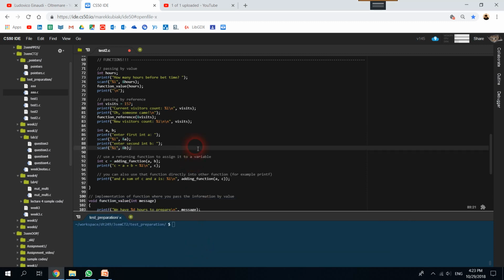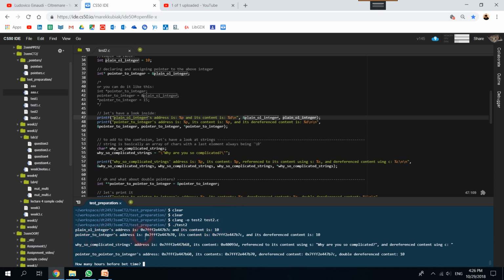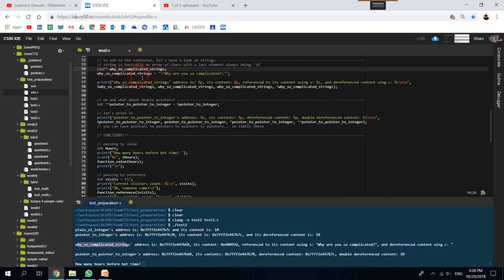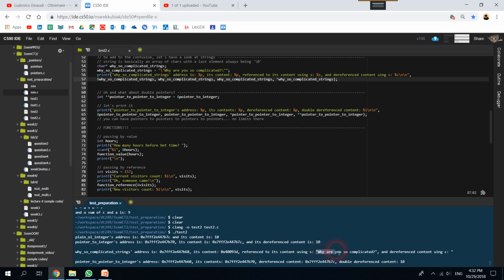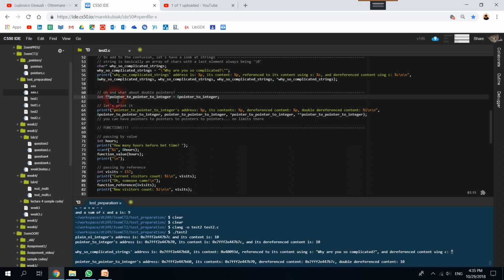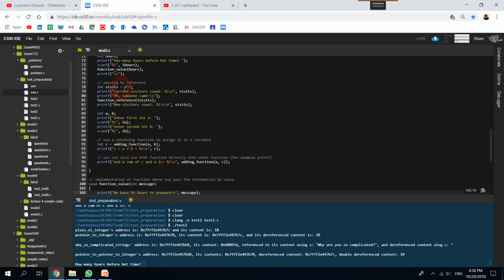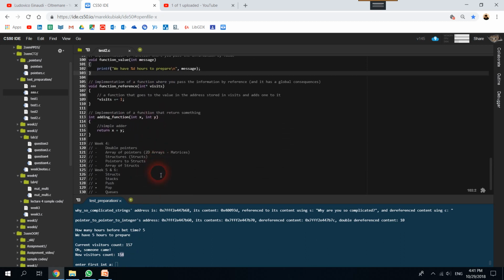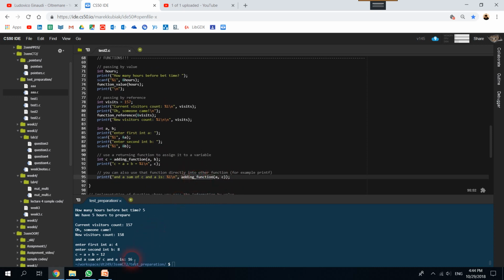CT 05 Week 3 Recap - C pointers, strings and functions Part 2